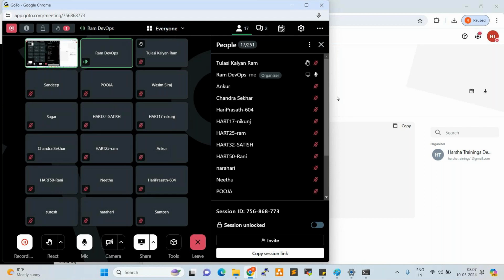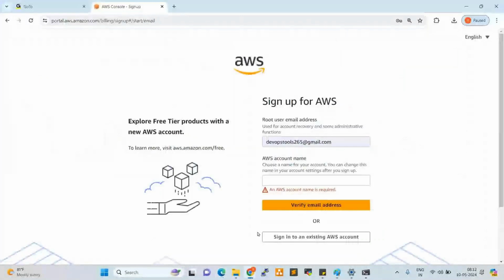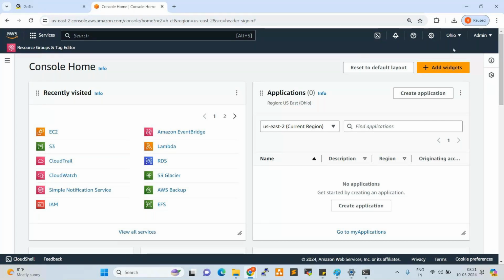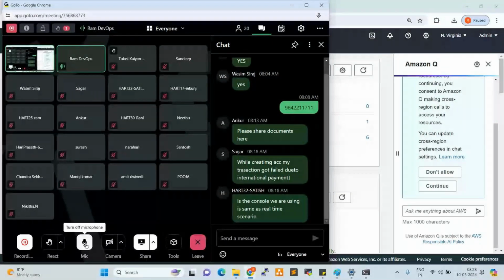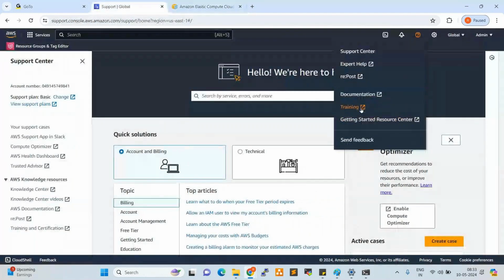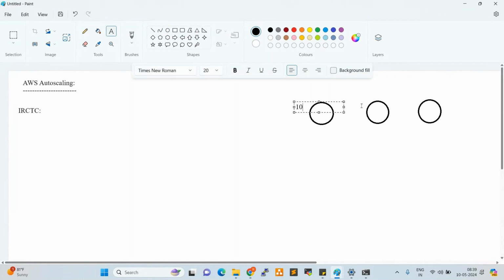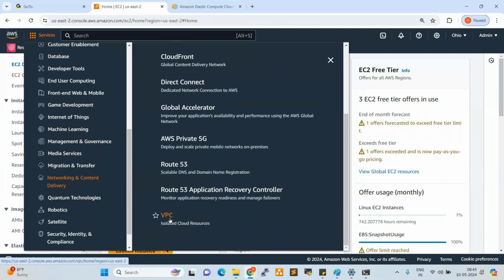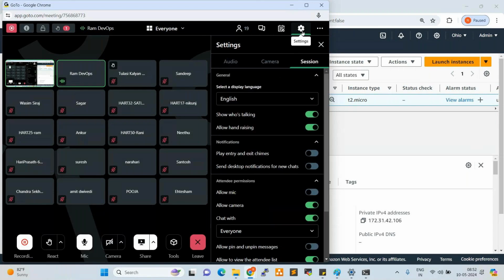AWS + DevOps Section 02 | AWS Management Console Overview | DevOps Tutorial for Beginners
🔍 Join us as we navigate through the AWS Management Console and explore its functionalities:
1. **Introduction to AWS Management Console:** Learn about the AWS Management Console and its role in managing your AWS resources and services.
2. **Navigating the Console:** Discover how to navigate through the AWS Management Console interface efficiently and access various AWS services.
3. **AWS Services Overview:** Explore a range of AWS services available through the Management Console, including compute, storage, database, networking, and more.
4. **Resource Management:** Learn how to manage your AWS resources, such as creating, modifying, and deleting instances, volumes, and other resources.
5. **Security and Access Control:** Understand security best practices and how to configure access control policies to ensure the security of your AWS environment.
6. **Monitoring and Troubleshooting:** Explore monitoring tools and techniques available in the AWS Management Console for tracking resource usage, performance metrics, and troubleshooting issues.

Join us as we demystify the AWS Management Console and empower you to leverage AWS services effectively in your DevOps practices! 🚀💻

Let's embark on this journey of mastering AWS + DevOps together! 🌟🔍

harshatrainings DevOps AWS tutorial beginners cloudcomputing learning technologyHello All! In this video, we have discussed about Manual + Selenium Testing Demo 01 | Manual + Selenium Testing with Java Training | New Batch

Regards,
Harsha Trainings,
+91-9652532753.